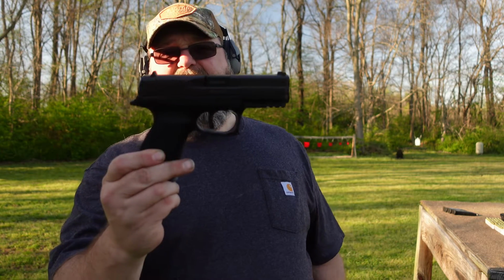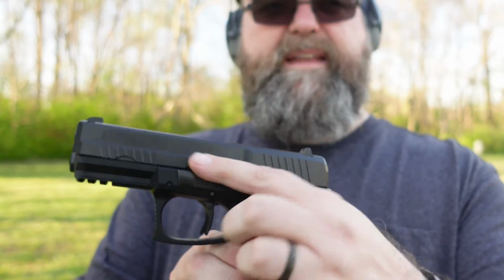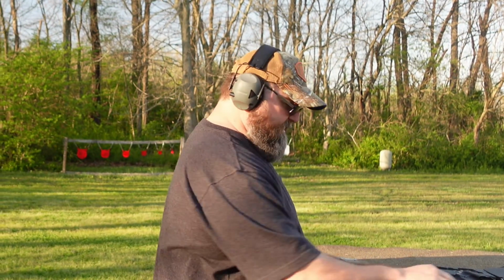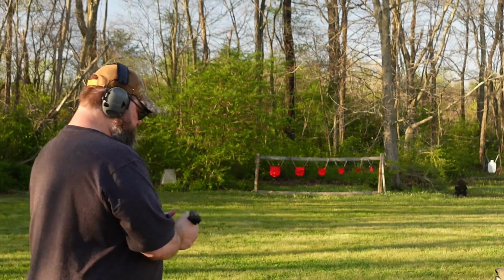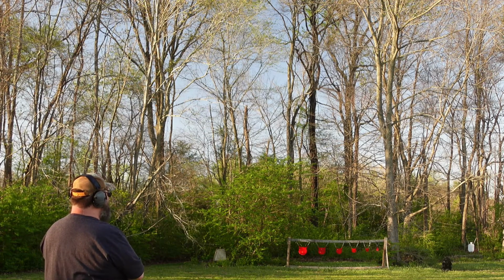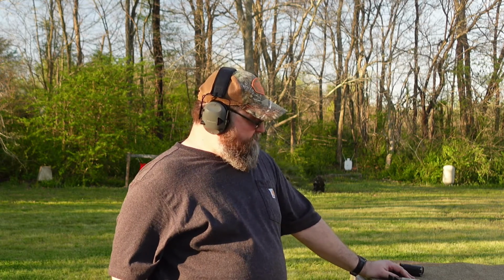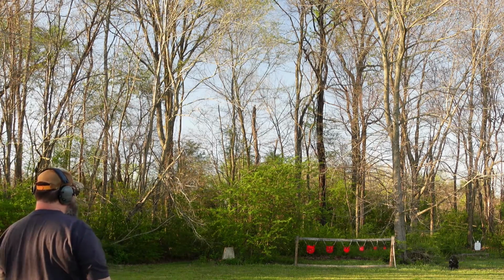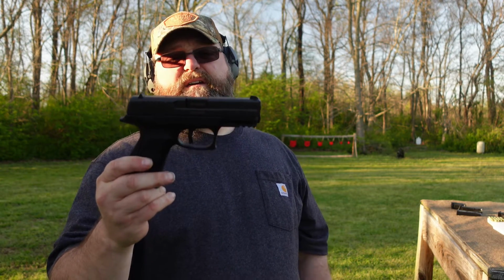ATI/AHSS FXS 9: Is it a "Turkish Delight"...or Just a Budget-Priced Flop?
A range review with the ATI/AHSS FXS 9 9mm semi automatic handgun manufacturerd in Turkey.  As of the posting of this video, ATI no longer has these on their website; so they may no longer be importing these.  However, there are still quite a few on the market that can be purchased for a very reasonable price and the manufacturer, AHSS, still has them on their website.

Please consider joining the GOA (Gun Owners of America) at the discount link below to support the fight for our 2nd Amendment rights

If you are a resident of the great state of TN as I am, then please also join the Tennessee Firearms Association. The TFA is doing a lot of great work to keep us free in the Volunteer State and we need your help

This is not a paid endorsement for either gun rights organization. I believe in the work both are doing and I am a life member of both.

If you want to smell good, have a soft, healthy beard, and support this channel, please click on this link and buy some of the great beard care products from WEATHERBEARD
I will receive a percentage of the proceeds to help offset the costs of producing content such as this video.